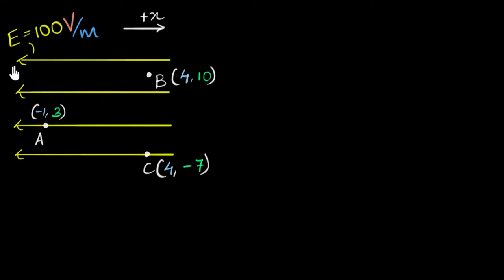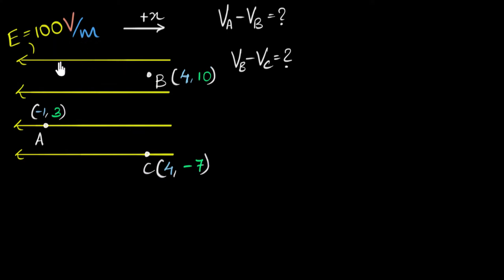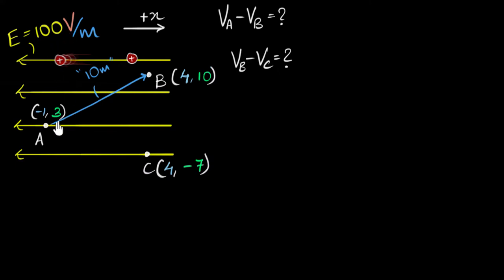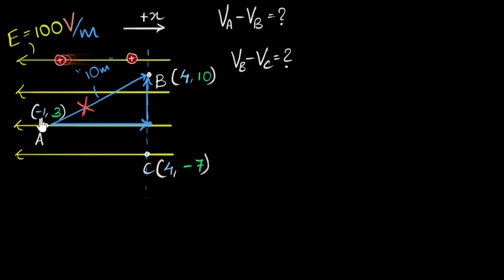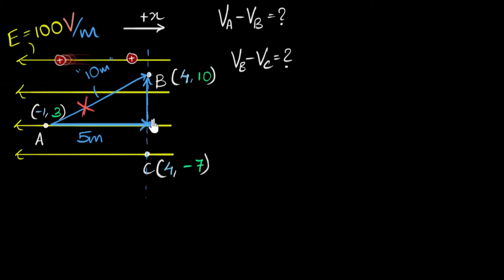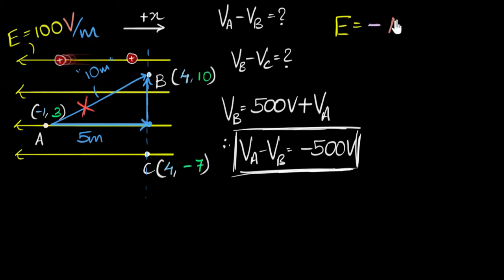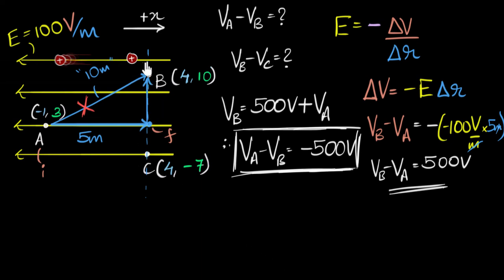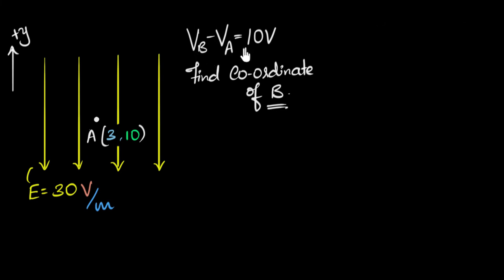Calculate pot. difference in uniform fields | Electrostatic potential & capacitance | Khan Academy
Electric field strength = - potential gradient. Let's use this to calculate potential differences in uniform electric fields.